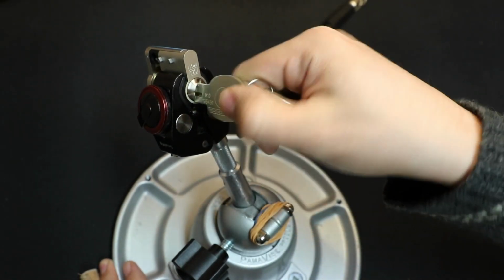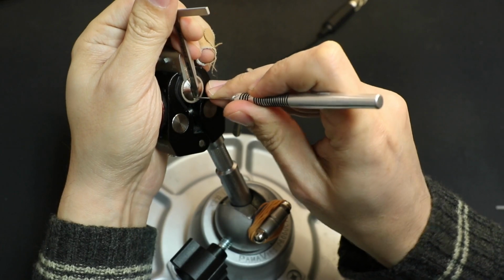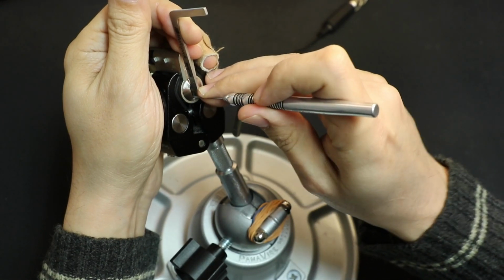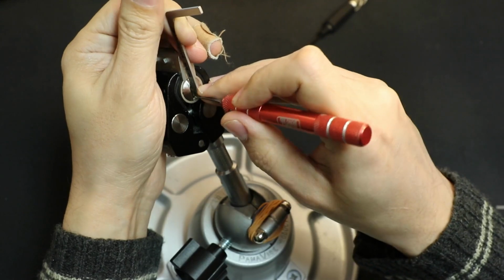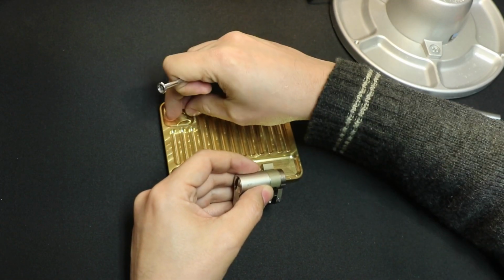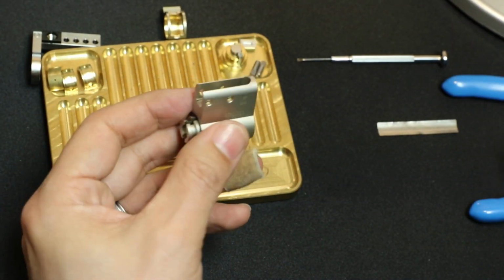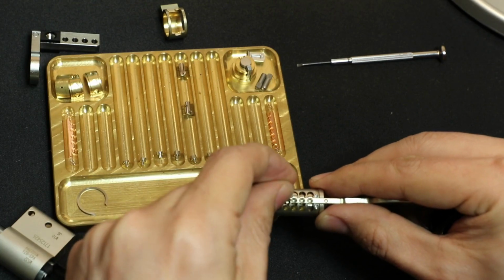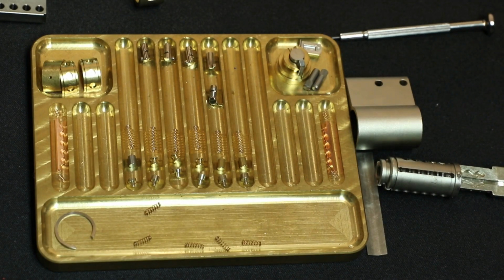[L112] Zeiss Ikon WSW Lock (Exterior 7 sidepin) - pick and gut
The Zeiss Ikon WSW comes in an interior version with a single sidebar and 5 sidepins as well as an exterior version which adds a second sidebar that has an additional 2 sidepins. This video will cover the exterior version along with a gutting of a fully assembled version which can be tricky. I felt this might be useful as the YouTube videos I see on the gutting process already have most of the rear assembly removed before the pick begins.

1:11 - pick begin
12:10 - picked open
12:40 - gut begin
24:49 - pin reveal